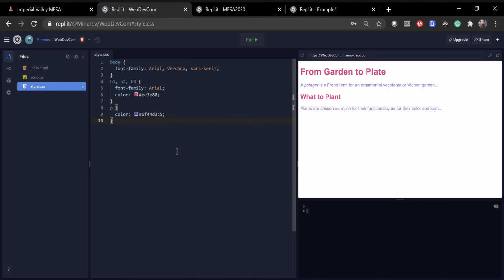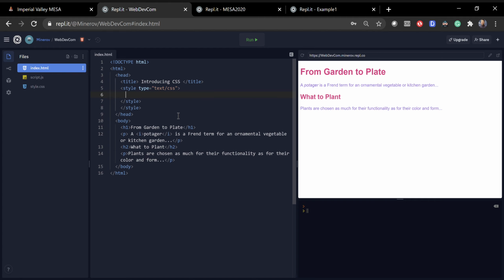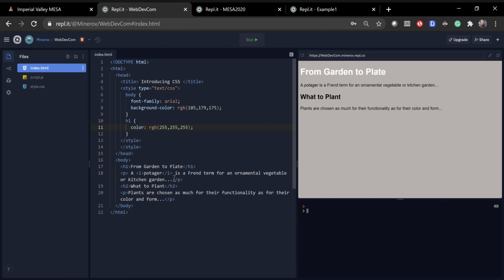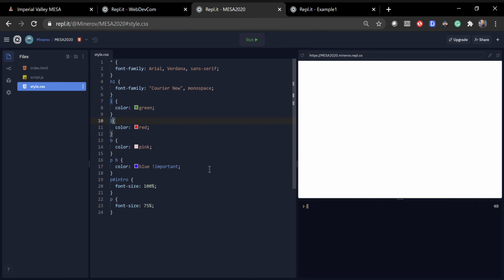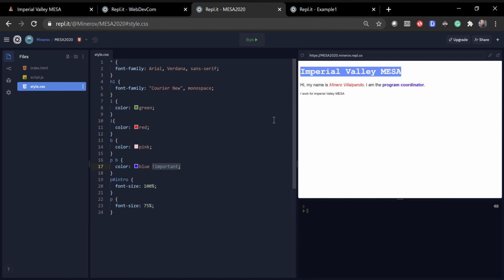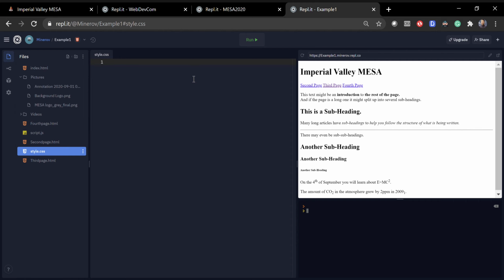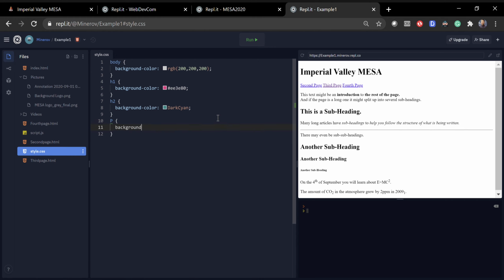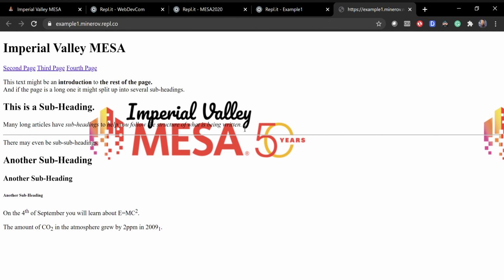Imperial Valley MESA - CSS - Instructional Video #6